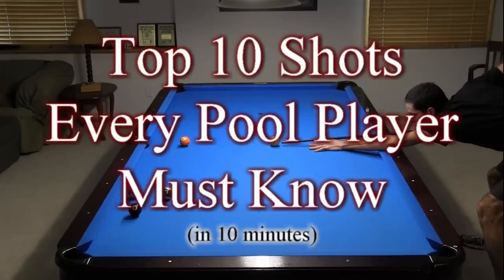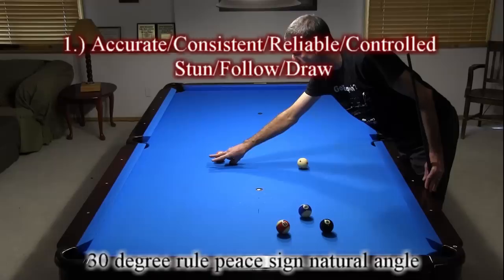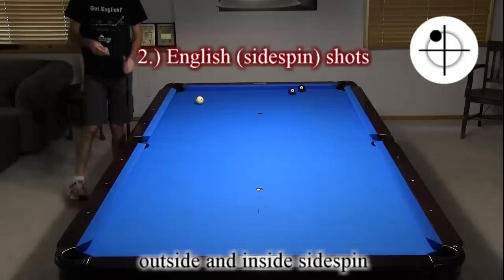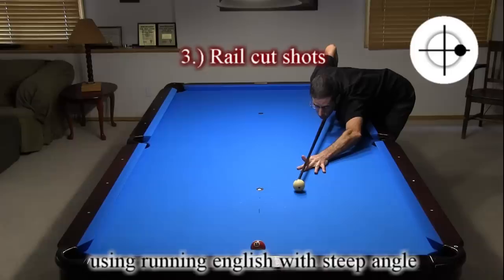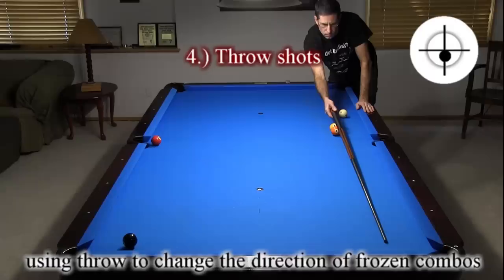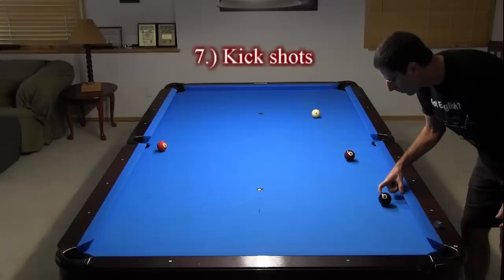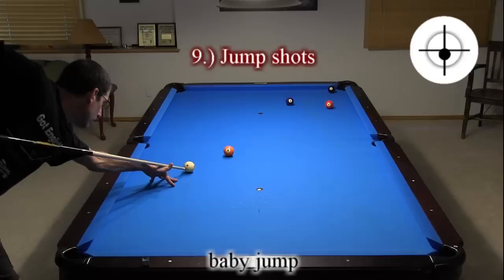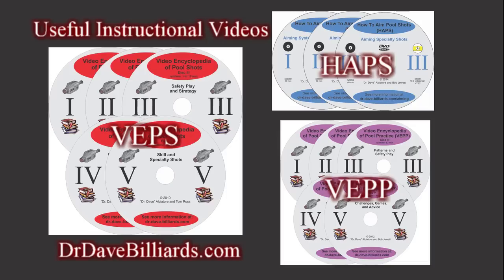How to Play Pool - Top 10 POOL SHOTS Every Player Must Know!!!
Dr. Dave demonstrates the top 10 shot types that every pool player must know and master:
  Intro  [0:00]
  1.) Accurate/consistent/reliable/controlled stun/follow/draw  [0:14]
  2.) English (sidespin) shots  [2:35]
  3.) Rail cut shots  [3:28]
  4.) Throw shots  [5:01]
  5.) Drag shots  [6:19]
  6.) Carom/kiss shots  [6:58]
  7.) Kick shots  [7:37]
  8.) Bank shots  [8:36]
  9.) Jump shots  [9:02]
  10.) Massé shots  [9:37]

CORRECTIONS:
- For the "reverse english" shot at 3m04s, the diagram should show top-right spin, not top left.
- For the "inside english" shot at 3m19s, the diagram should show top-right spin, not top left.

As with the BU Playing Ability Exams all of the shots in this video are useful to practice as a playing ability test or pool workout.

Useful instructional video resources for learning how to do everything:
Video Encyclopedia of Pool Shots (VEPS)

Supporting Resources:
cue-ball control: